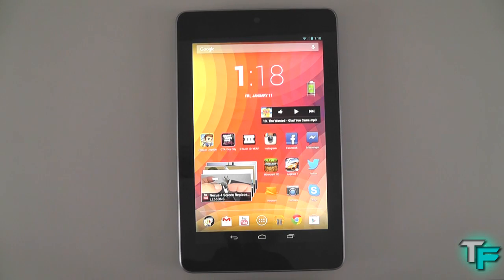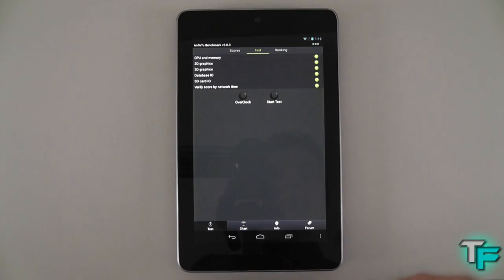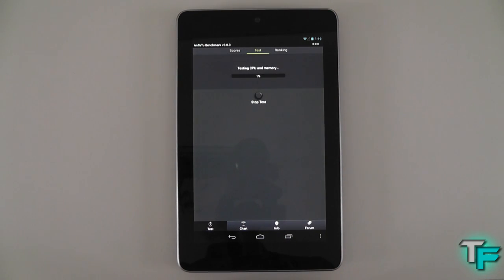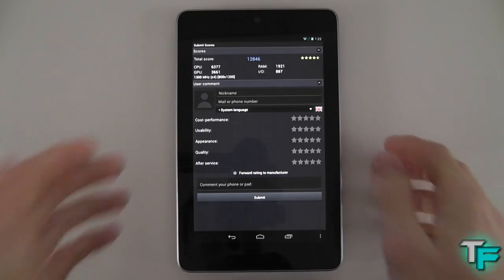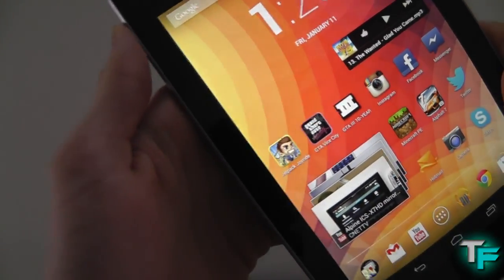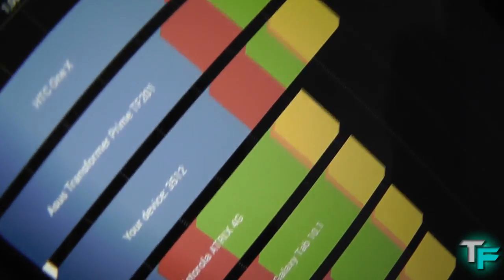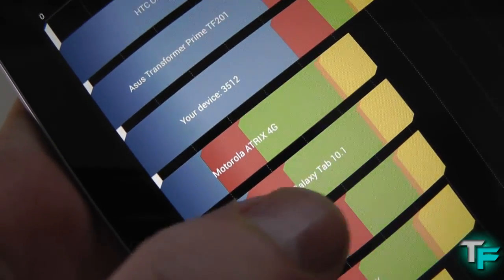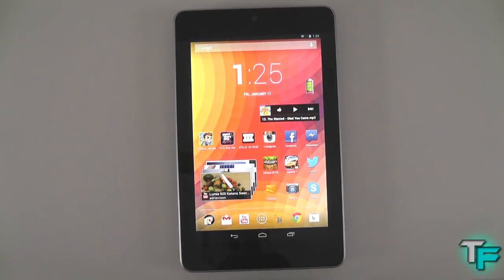Nexus 7 Benchmark Test - V4.2.1 Jelly Bean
This is a Benchmark test on the Google Nexus 7 running  Android V4.2.1 Jelly Bean. This is show you the results when running Antutu and Quadrant Standard.